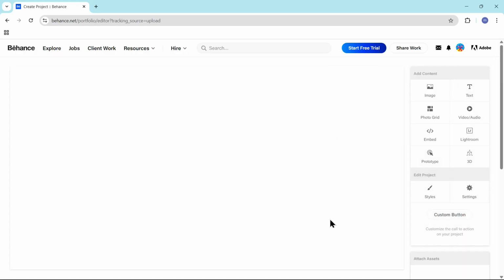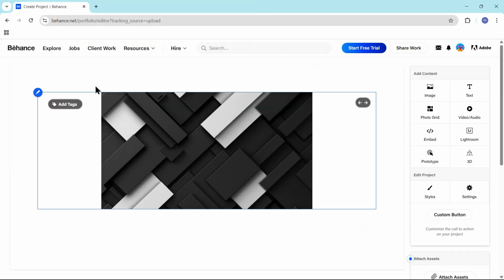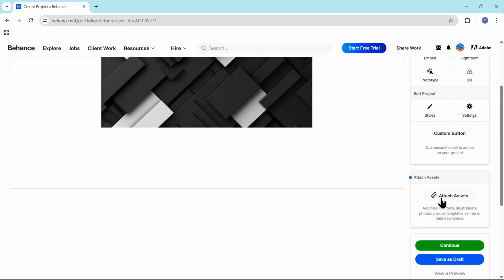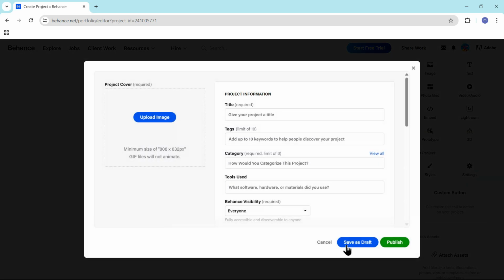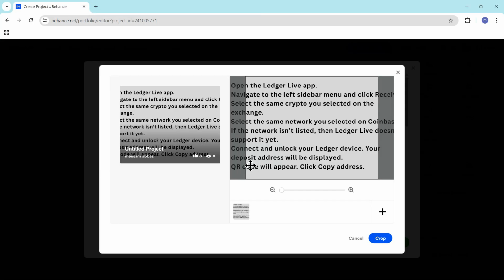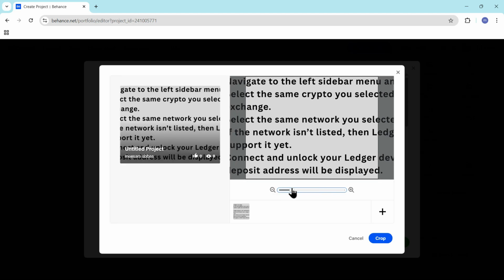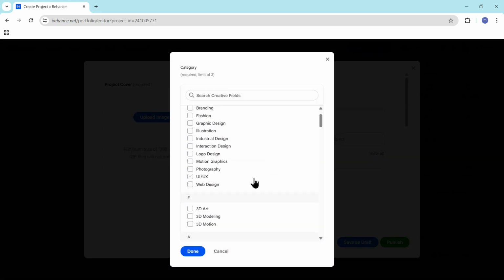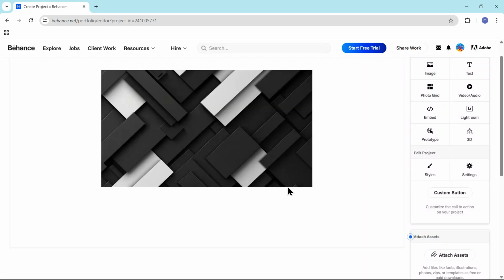HOW TO Upload a Project on Behance (The Professional Portfolio Guide)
Let's dive right in. Behance is the ultimate platform to showcase your creative work, but simply uploading an image isn't enough; you need to present it as a cohesive, professional story to truly stand out. In this super quick tutorial, I’m going to show you the step-by-step process of creating a new project on Behance, from uploading high-quality images and videos to adding tags, descriptions, and a stunning cover photo that grabs attention and gets you more appreciation. And that's all there is to it! If this tutorial helped you easily upload a project on Behance, hit that like button, subscribe, and ring the notification bell so you don't miss any of our future quick tutorials.